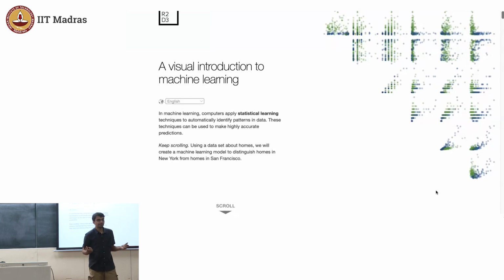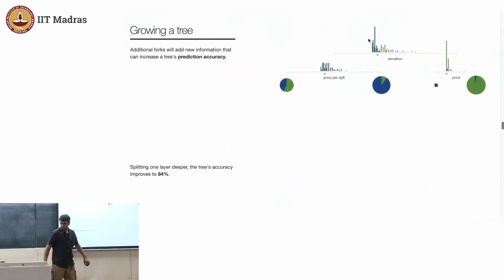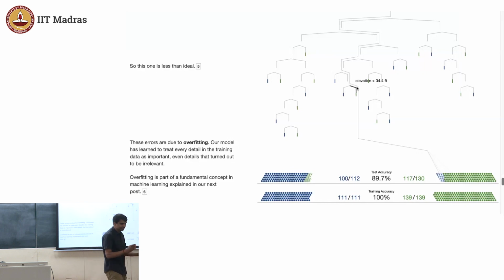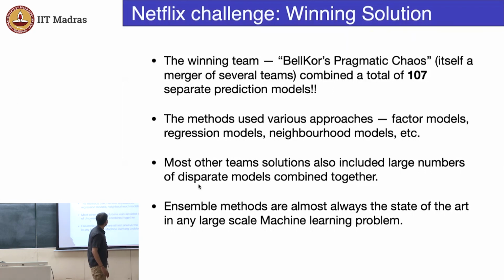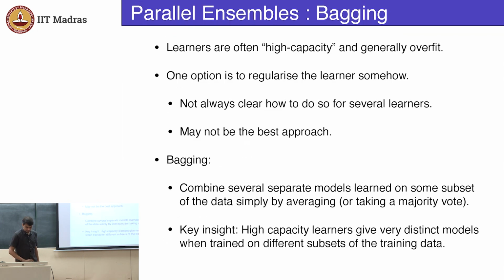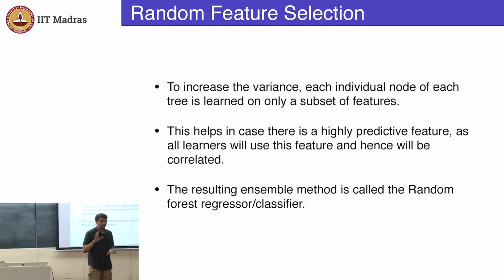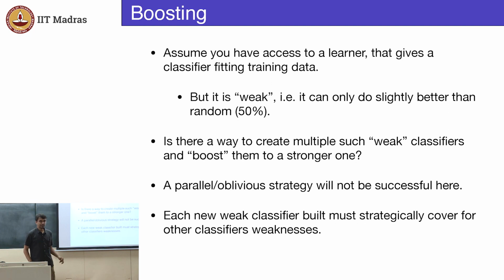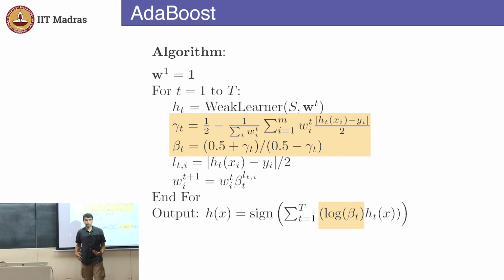A visual introduction to machine learning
Prof. Harrish